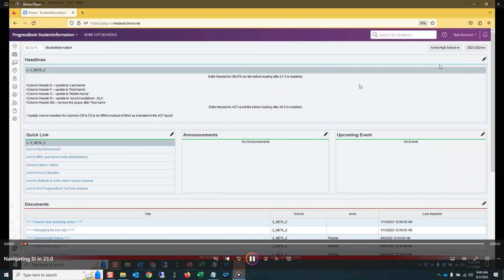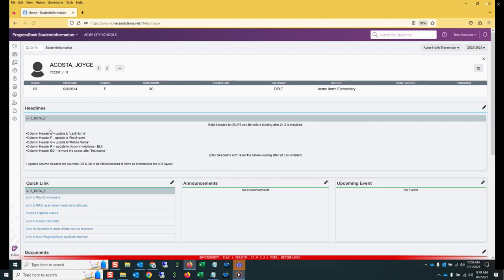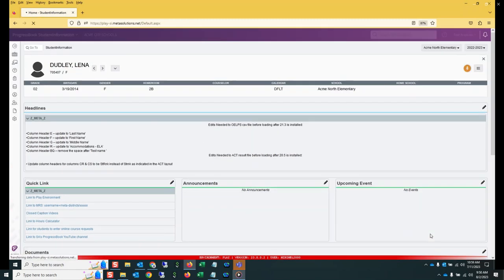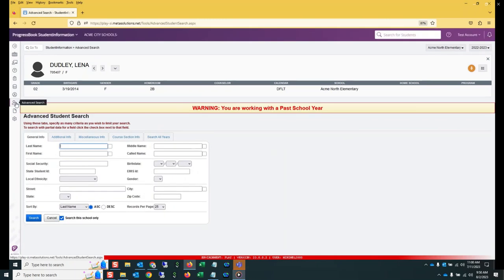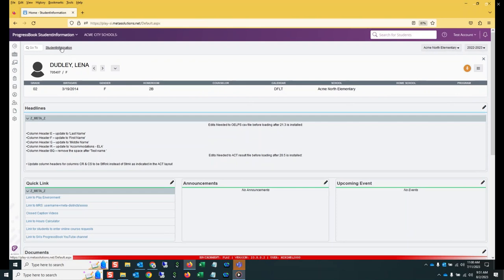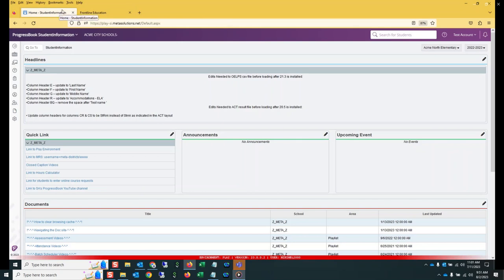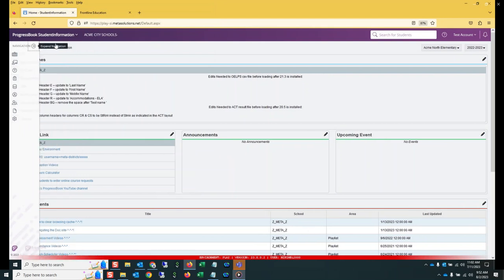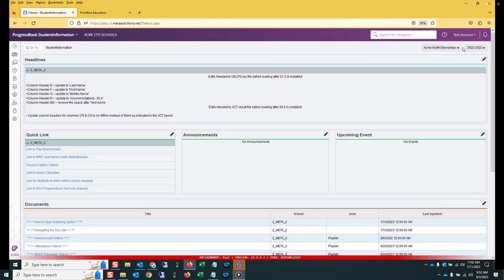Navigating SI in 23.0